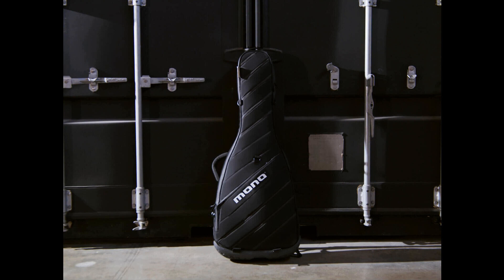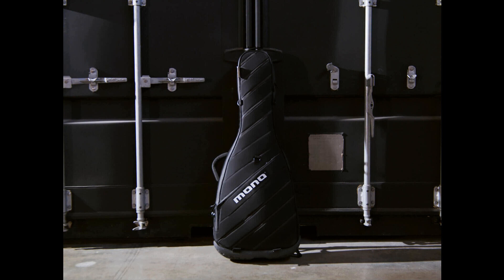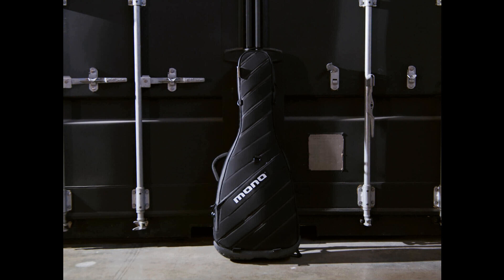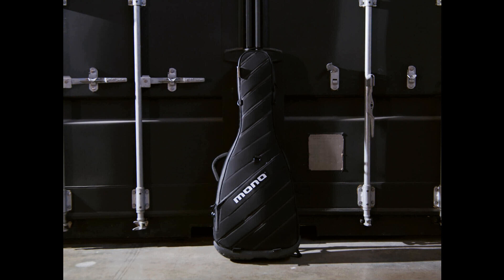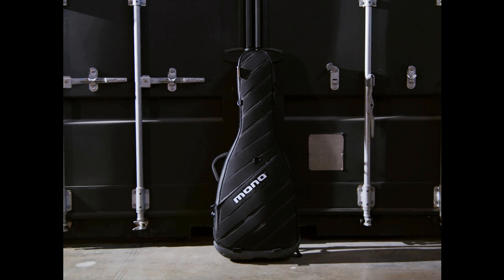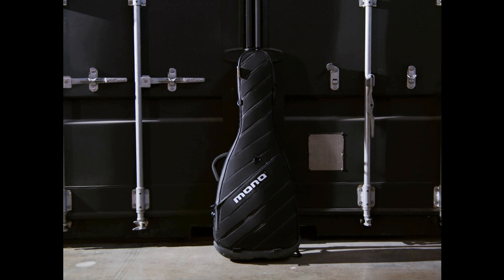Mono unveils its “game-changing” new M80 Vertigo Ultra case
Mono has upgraded its M80 Vertigo guitar case to the M80 Vertigo Ultra, adding a host of premium features and refreshing its construction.

The original M80 case’s approach is still here, with a sturdy design that splits the difference between a hardcase and a gigbag. The Ultra version, however, brings a number of changes. There’s the addition of Mono’s new (patent-pending) Freeride Wheel System, which allows for a set of wheels to be attached quickly to the case if you don’t want to carry the case on your back.

If you do want to carry the case, there’s a range of upgrades made to the ergonomics of the case – there’s more back support, and wide load-lifting shoulder straps. the

Durability has also been improved, with a new water-resistant 1680D Ballistic Nylon outer shell, a new shockproof shell structure and heavy-duty water-resistant YKK zippers. The outer shell also features a reflective trim for easy stage and night visibility.

Inside the case you’ll find Mono’s Headlock neck suspension cushion, which keeps your guitar in place by supporting the majority of the neck with a sturdy foam block. There’s also added storage for accessories and any other touring essentials.